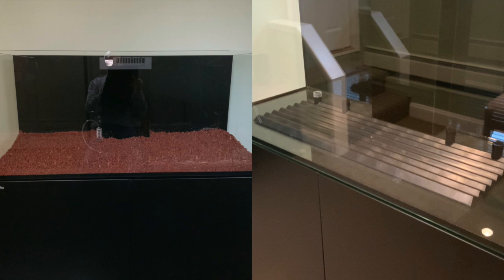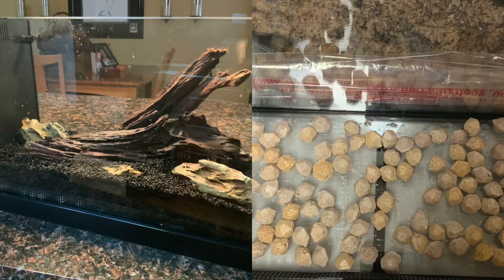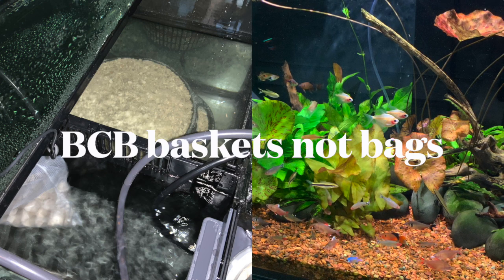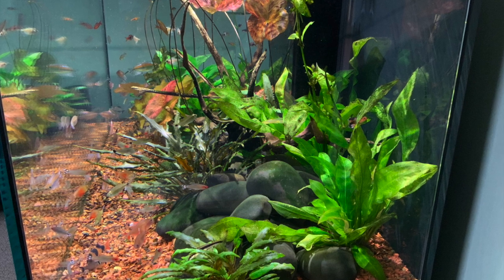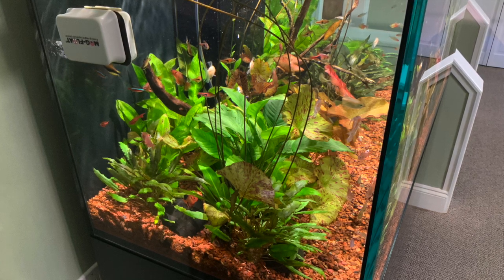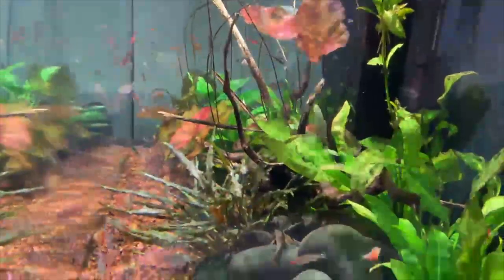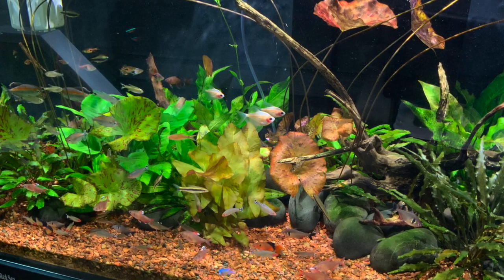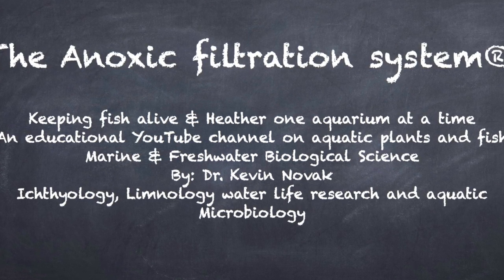Using an Anoxic Filter and Plenum for over a year now with great success.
Endtimescoming

 • 8 hours ago (edited)
I can tell you plants dont work...well floating plants do help immensely which I believe you touched on, but I have a tank FULL of plants its a literally a jungle in there that the fish weave in and out of and they are root plants ...all of them, they do not take care of the nitrate. They just simply don't. Might as well be a bare tank for as much nitrate as they appear to take out of the water. I am about to set up a 40 breeder with a plenum and sand, which I was thinking of putting BCB material underneath of as well. Which I am going to put my Neolamprologus Multifasciatus in (little shell dwellers cichlids) Looking forward to trying this out right now I am doing weekly water changes (or should be sometimes I skip a week but that is definitely not good for the levels of nitrate at all) When I do it my thought is to put the hang on the backs on it with the biowheels that have normal aerobic bacteria in with them at first and then in a couple months time take them away (maybe 1 by 1) I know I can't get rid of nitrates with the nitrate factories running but I figure I need those and regular weekly water changes until facultative bacteria can colonize the substrate and then I can take them away